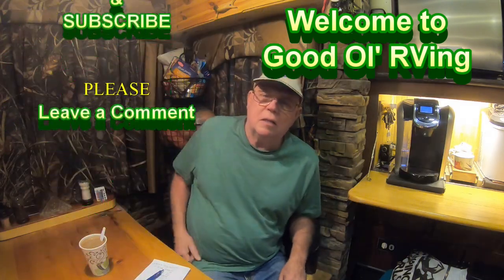Good Ol' RVing Introduction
This is me welcoming you to my channel. Hope you find information within useful.